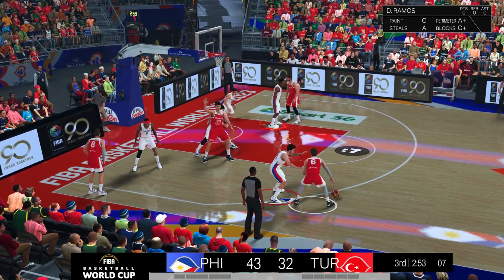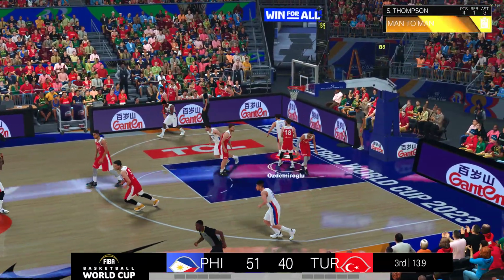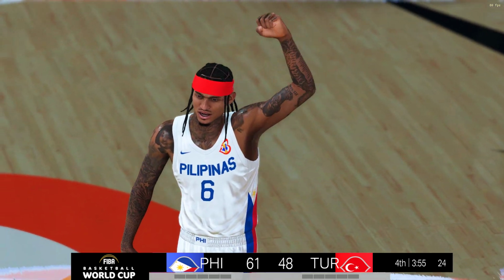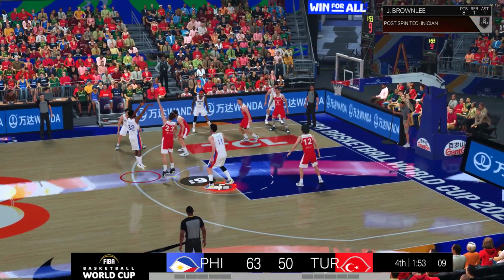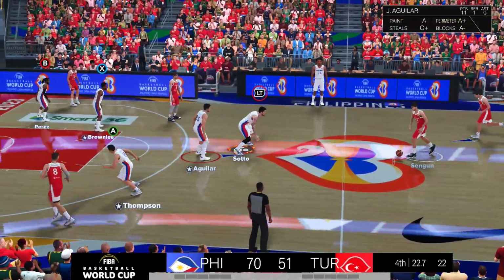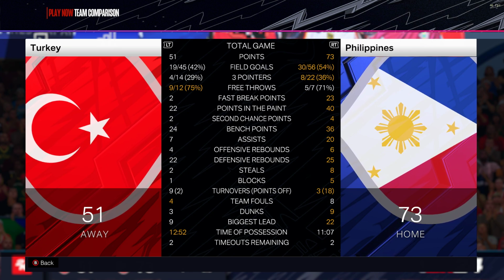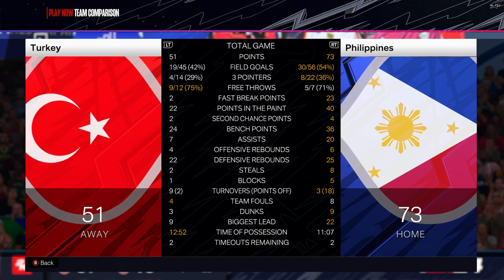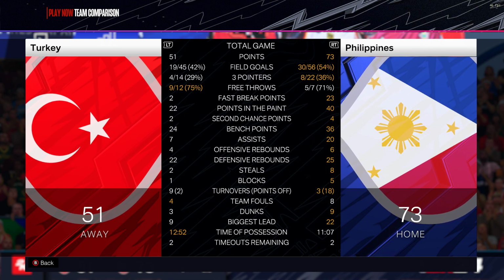FIBA | Paris Olympic 2024 | Turkey vs Gilas Pilipinas | NBA 2K24 Gameplay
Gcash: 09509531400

NBA
NBA Today
NBA Basketball
NBA Highlights
NBA Live Today
NBA2K24
NBA2K24 Gameplay
NBA2K24 PS5 Gameplay
NBA2K24 Next Gen
NBA2K24 Current Gen
NBA2K24 Next Gen Gameplay
NBA2K24 Current Gen Gameplay
NBA2K24 PC Gameplay
NBA2K24 PC
NBA2K24 Nintendo Switch Gameplay
NBA2K24 Nintendo Switch
NBA2K24 XBOX Gameplay
NBA2K24 XBOX
NBA 2K24
NBA 2K24 Current Gen Gameplay
NBA 2K24 Current Gen Full Gameplay
NBA 2K24 Next Gen
NBA 2K24 Next Gen Gameplay
NBA 2K24 Next Gen Full Gameplay
NBA 2K24 Graphics
NBA 2K24 Highlights
NBA Highlights
NBA Replay
RovsTV NBA 2K
RovsTV
Rovs TV
Atlanta Hawks
Boston Celtics
Brooklyn Nets
Charlotte Hornets
Chicago Bulls
Cleveland Cavaliers
Dallas Mavericks
Denver Nuggets
Detroit Pistons
Golden State Warriors
Houston Rockets
Indiana Pacers
Memphis Grizzlies
Miami Heat
Milwaukee Bucks
Minnesota Timberwolves
Orlando Magic
Philadelphia 76ers
Phoenix Suns
Portland Trail Blazers
Sacramento Kings
San Antonio Spurs
Toronto Raptors
Utah Jazz
Washington Wizards
Philippines vs Turkey
Turkey vs Philippines
Philippines
Turkey
Gilas Pilipinas
Jordan Clarkson
Justin Brownlee
FIBA World Cup
FIBA World Cup 2023
Asian Games 2023
19th Asian Games
Paris 2024 Olympic
PBA Updates
PBA Standings
PBA Game Schedules
NBA Updates
Big Love Shoutout to NBA 2K, Shuajota, 2kspecialist, 8mb Rockmod , Kamowtii , Cookiedot , Eddie2k for the mod , Court , Scoreboard & CF!
Slamdunk & Kuroko mod: Miko Littaua

Brgy Ginebra vs Magnolia Hotshots

Thank you. Stay safe everyone 😊